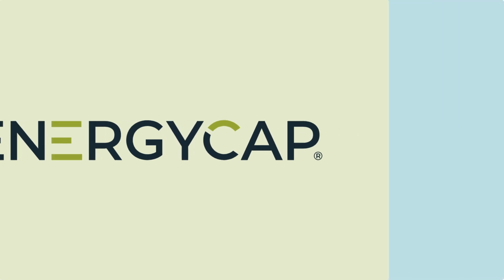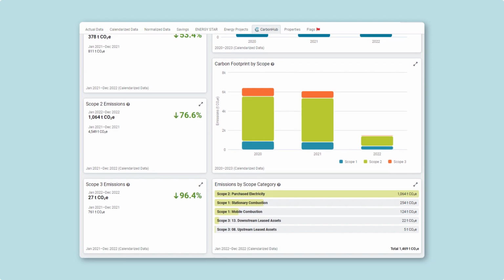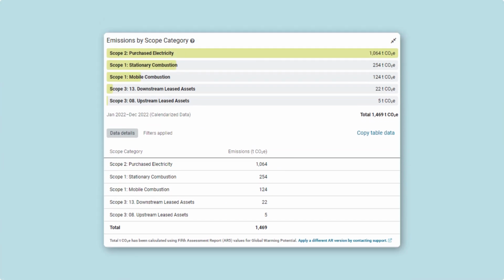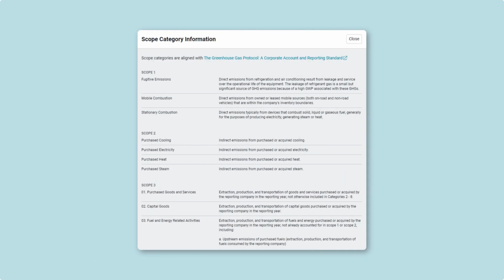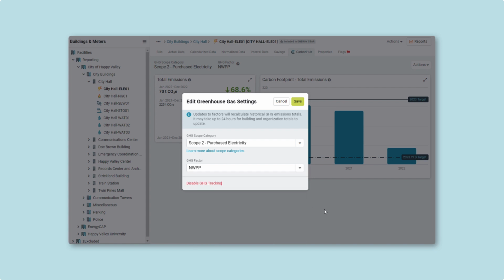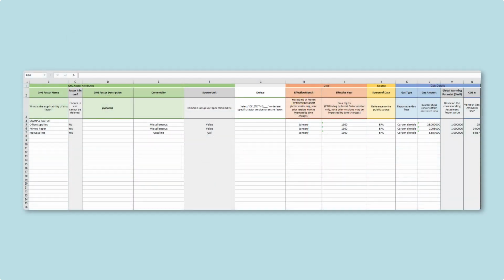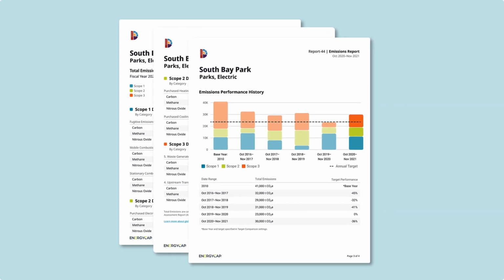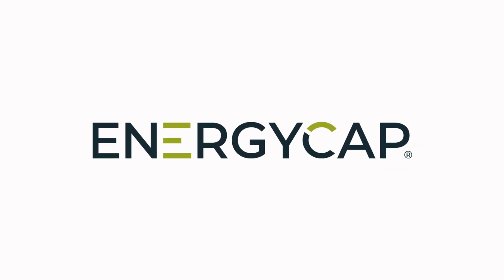Intro to CarbonHub, an EnergyCAP Solution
GHG accounting doesn’t have to be hard. CarbonHub automatically converts your energy and utility information into greenhouse gas emissions. Our flexible ERP lets you report on Scope 1, 2, and 3 emissions and apply custom factors as needed.

Track scope 1, 2, and 3 at meter, building, and portfolio level
Automatic GHG conversions (eGRID)
Custom, date effective GHG factors
Manage GHG factors in bulk
Define default GHG factors per resource time